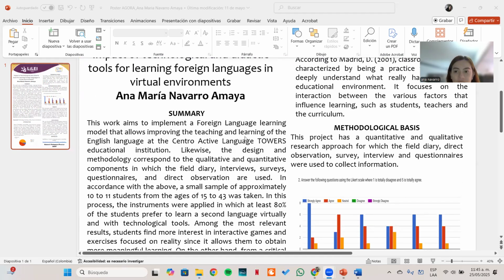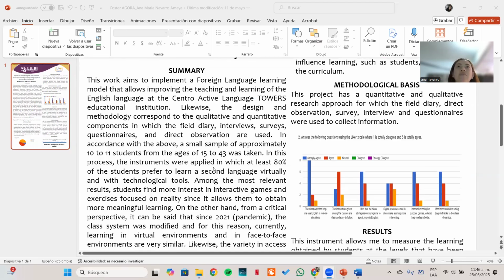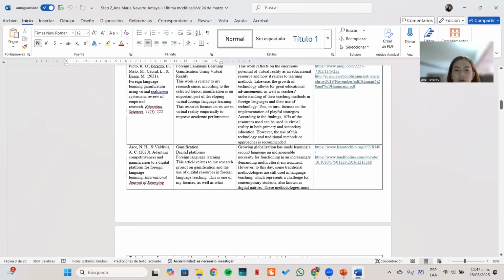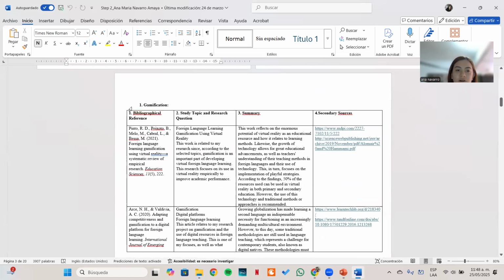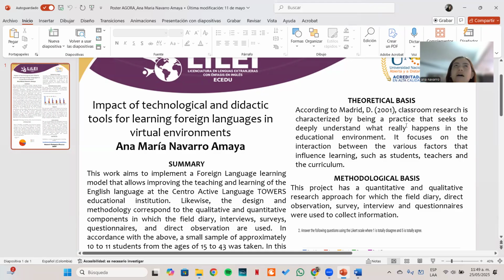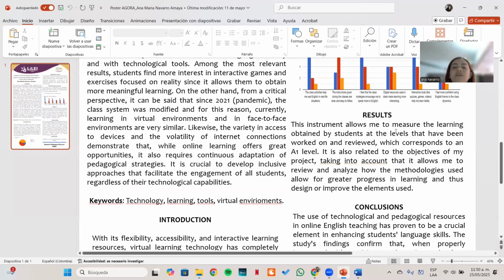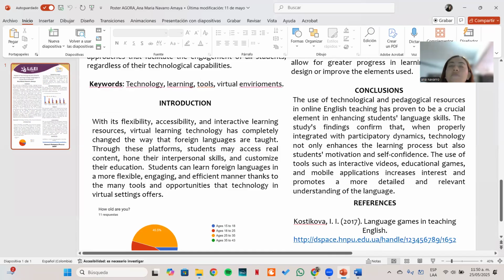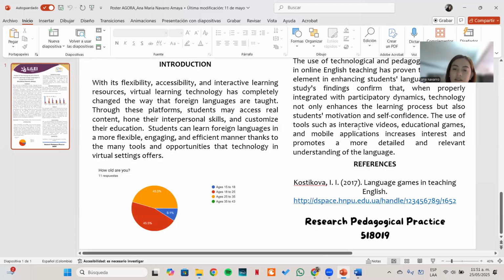Research pedagogical practice-Video.